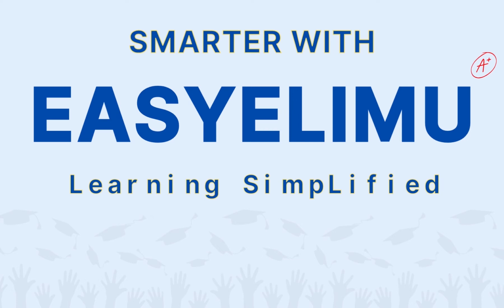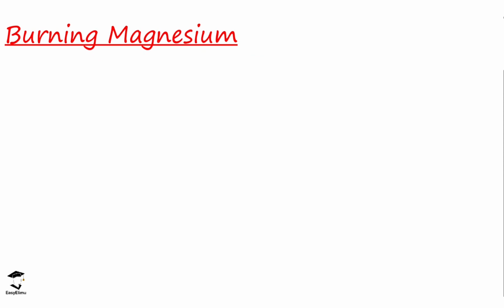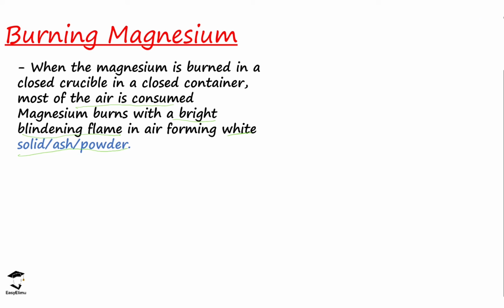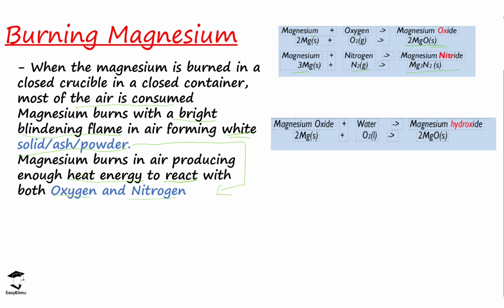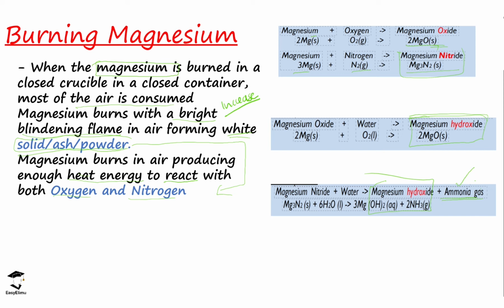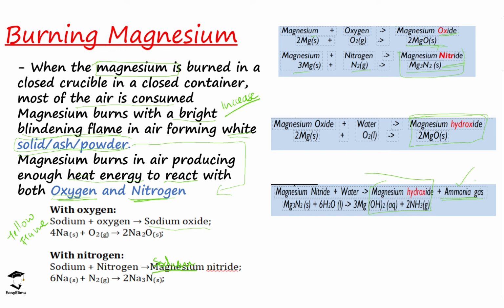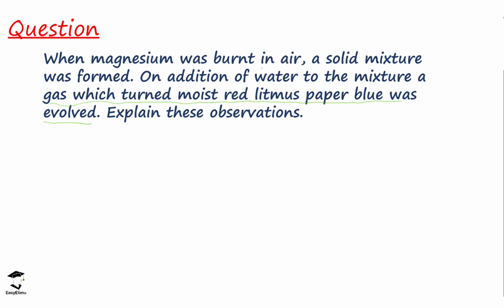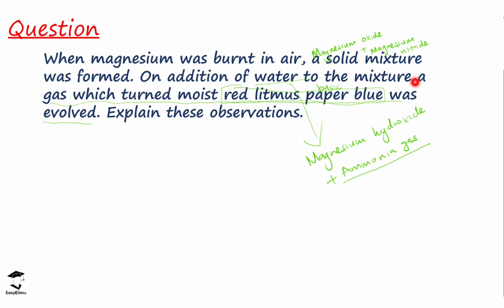Burning Substances In Air (Chemistry Form1 Topic 4 Air and Combustion Lesson 9a of12)